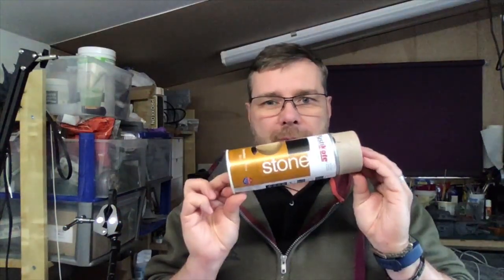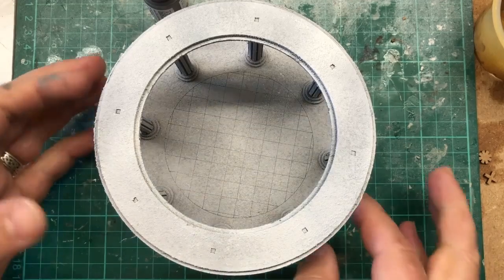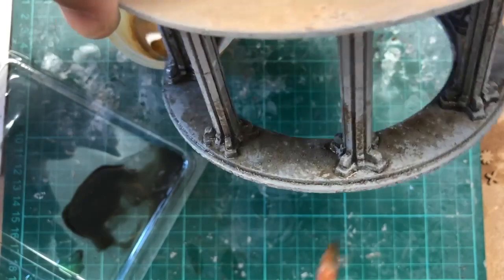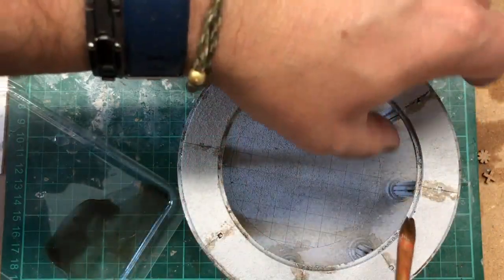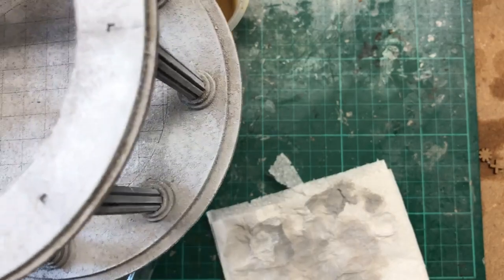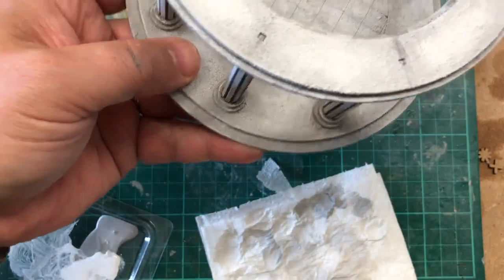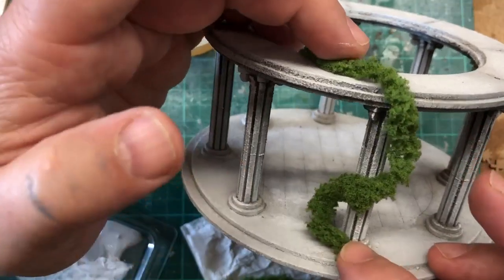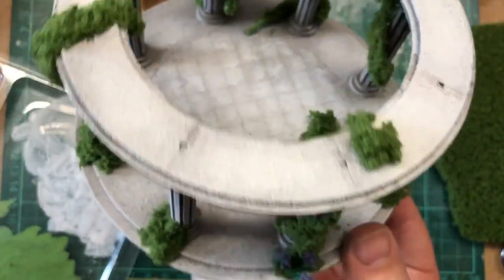Step By Step build series - Roman Temple Pt2, painting & detail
SPTV brings you the next of our 'step by step specials' - Join Rich C as he paints and finishes our Greco Roman Ring Temple ⚒️

2:40 Inking
6:10 Highlight
10:00 Adding foliage

Discover more about our upcoming releases and our extensive range by visiting